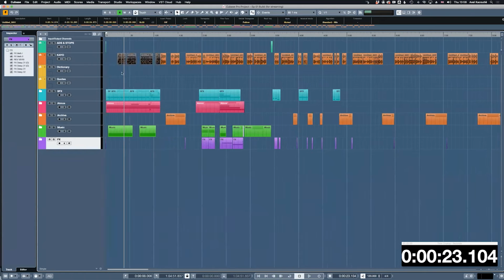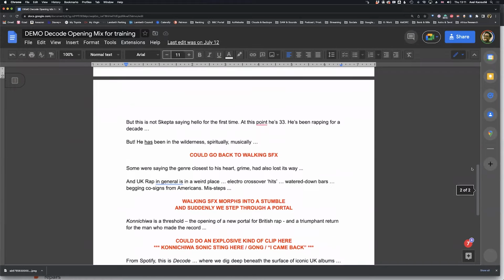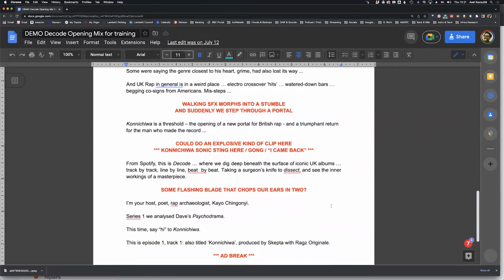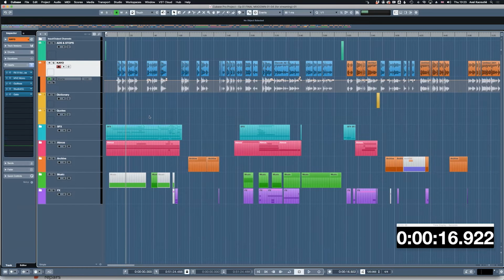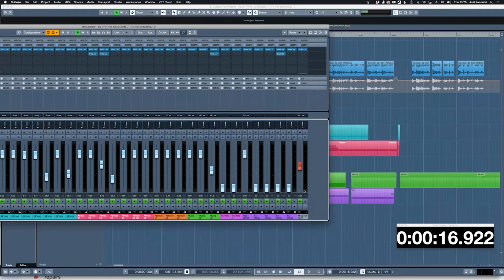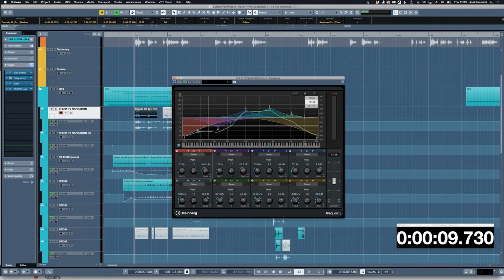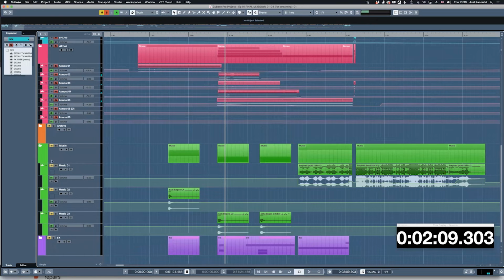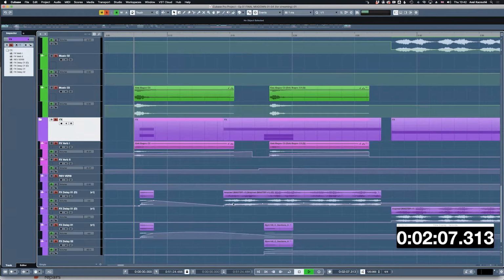Audiofestivalis „Banguoja" | Sound Design Simplified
Sound Design Simplified

Participants
Axel Kacoutié

Moderator
Agnė Pakšytė

Is it rhythm or is it silence? How do I make sure I can hear everything in my mix, and it's felt?

From the technical to the beautiful, join Axel Kacoutié as they break down their process of mixing and sound design to discover how you can take your audio storytelling to the next level.